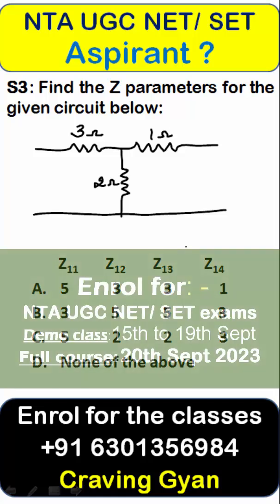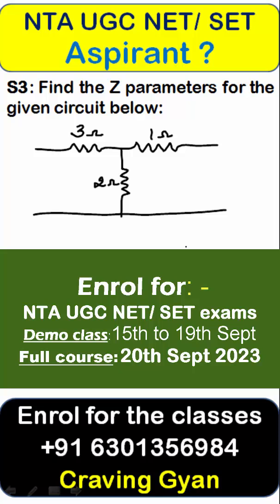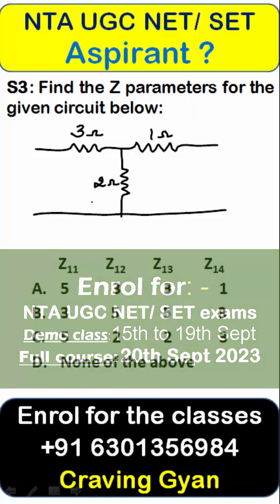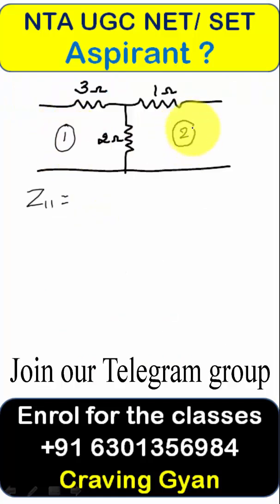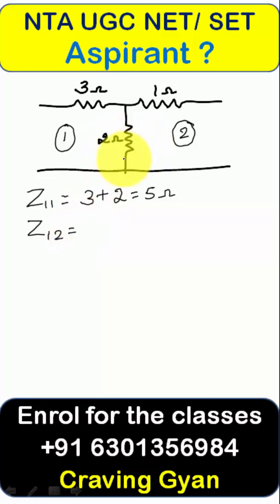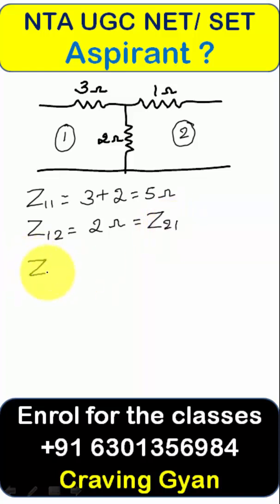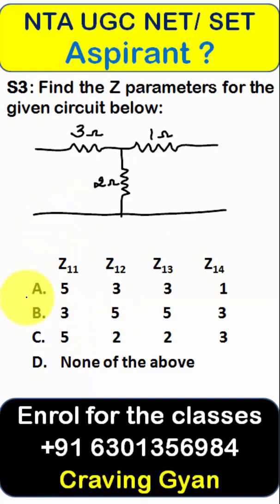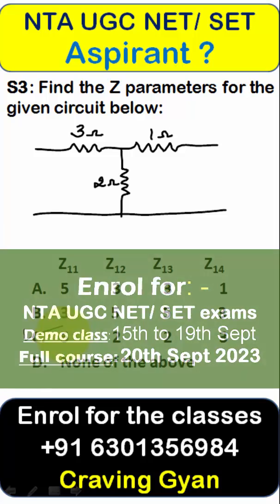S3: NTA UGC NET Electronic Science course for December 2023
Course starts from 20th Sept 2023
Take the Demo classes (15/09/2023 to 19/09/2023)
Class timings:
Morning: 06:00 to 07:30
Evening: 08:00 to 09:30

To know more about the course and to enrol for the session,

Craving Gyan